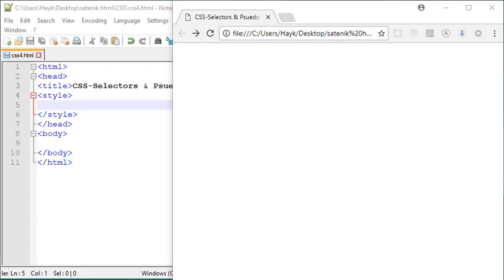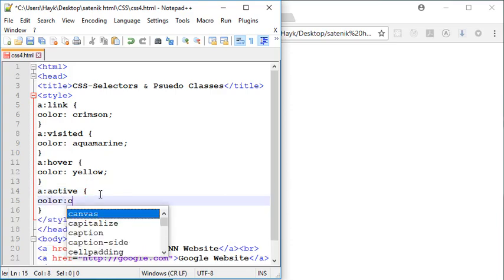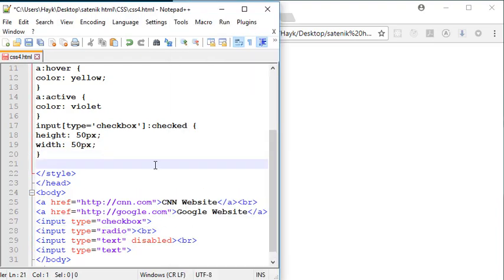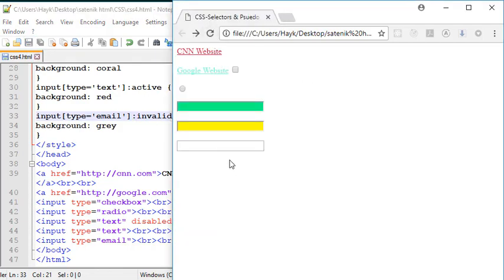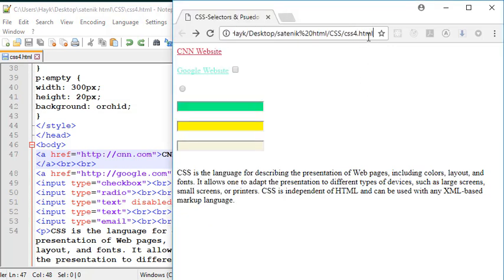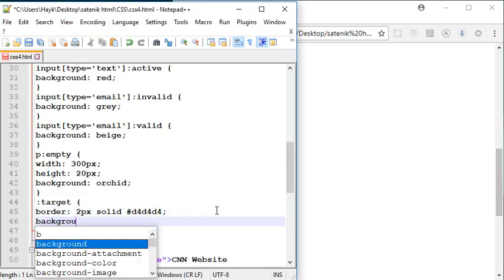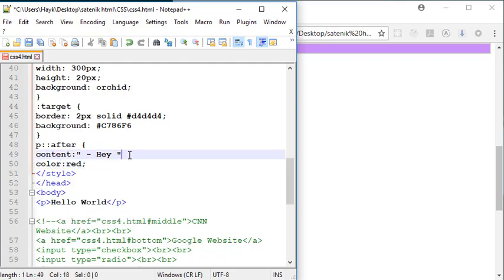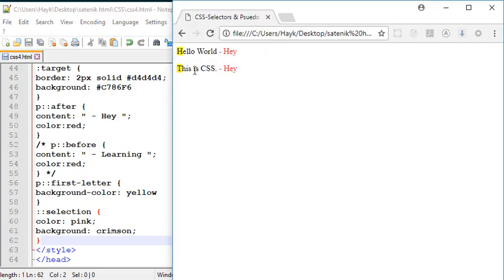CSS #4 Selectors & Pseudo Classes